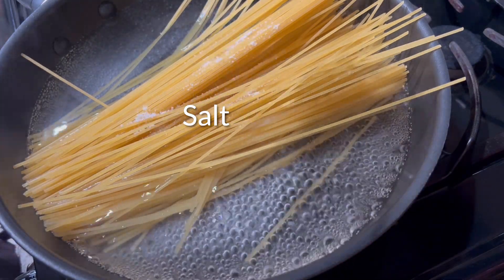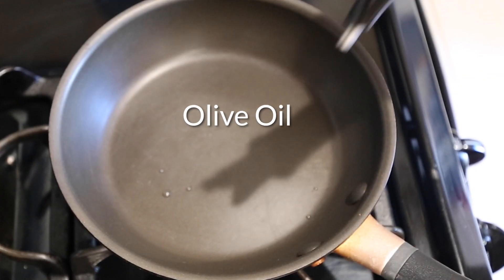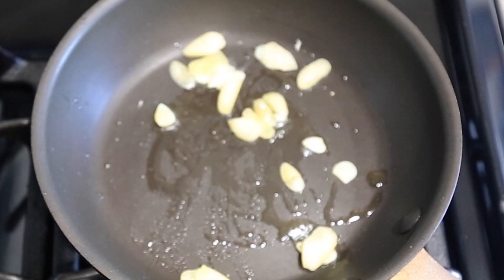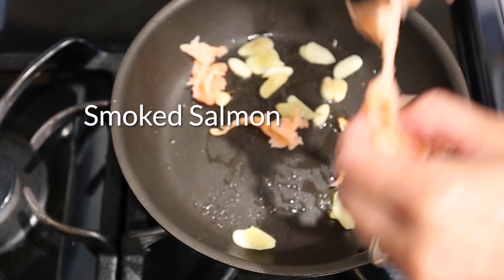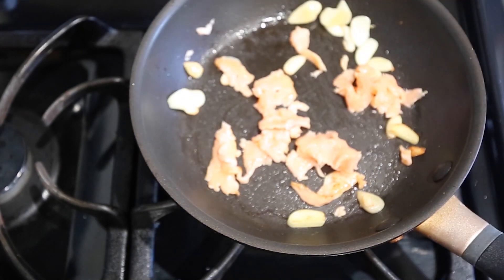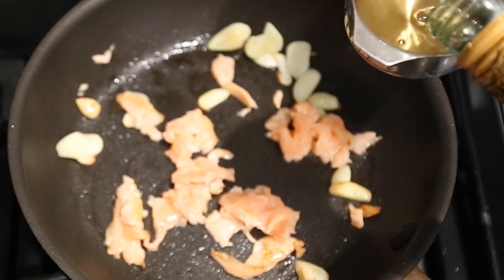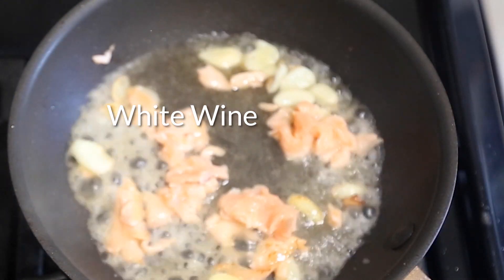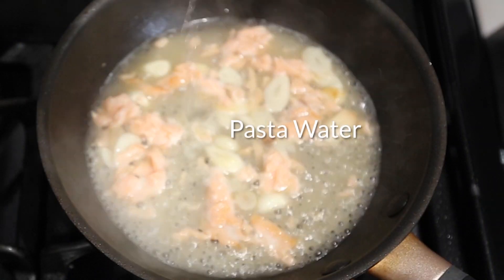Easy-Peasy Smoked Salmon Spaghetti Recipe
Whip up a plate of our Easy-Peasy Smoked Salmon Spaghetti with just a handful of ingredients: smoked salmon, a splash of white wine, and a pinch of salt. It's a fancy-ish meal without the fuss, perfect for those days when you want a taste of something special without all the cooking drama. Give it a shot and savor the delicious simplicity!
You can find the recipe on my blog.
手が込んだように見えるのに塩と白ワインの味付けだけですごく簡単で美味しいスモークサーモンスパゲッティ。ぜひ作ってみてください。
レシピはブログから

You can find the recipe on my blog・ブログ.

Etsy store(I am designing mom's T-shirts as well as dog lovers' T-shirts):